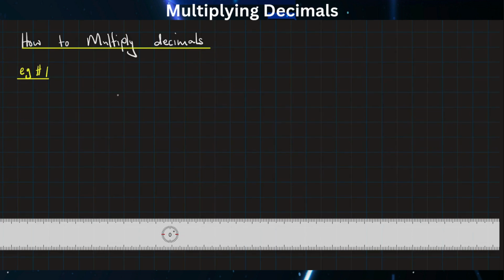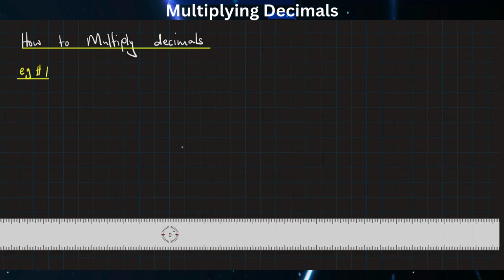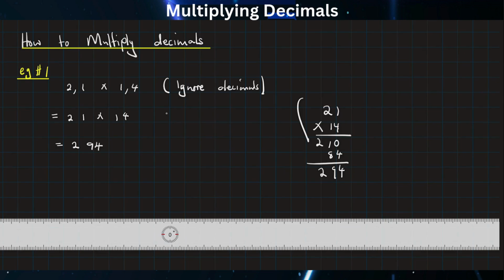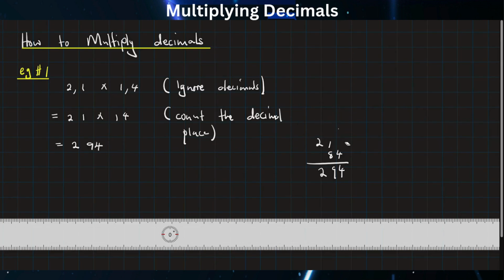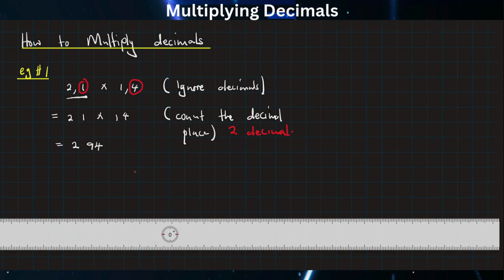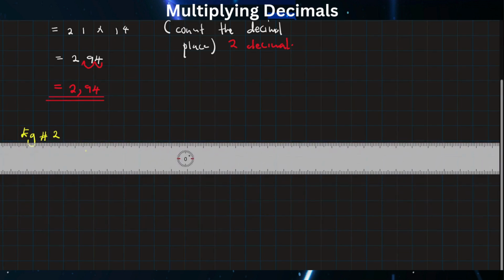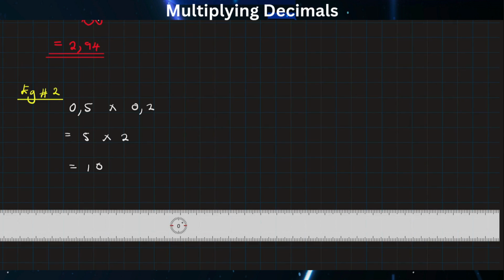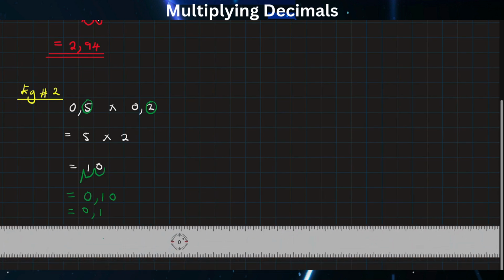Multiplying Decimals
In this lesson, I break it down step-by-step so you can understand it easily and improve your math skills 📚

This is perfect for:
✔ Anyone who wants to master basic mathematics

💡 Tip: Watch until the end and try the examples yourself!

📢 Need extra help with Math?
I offer online lessons from Grade 5 to A-Level